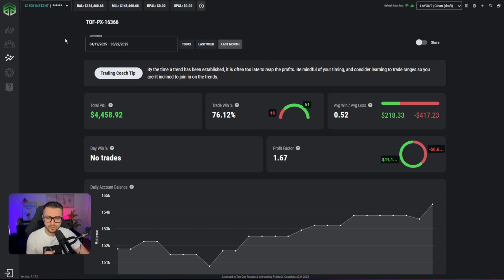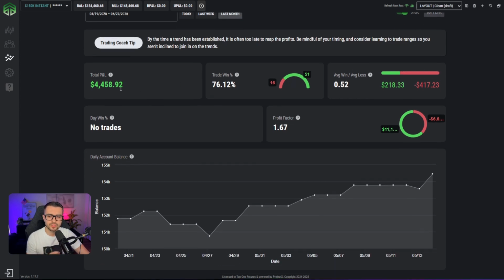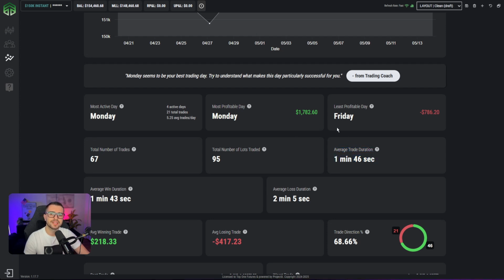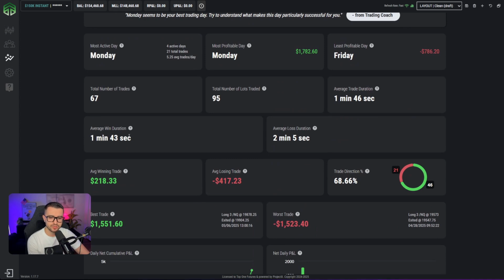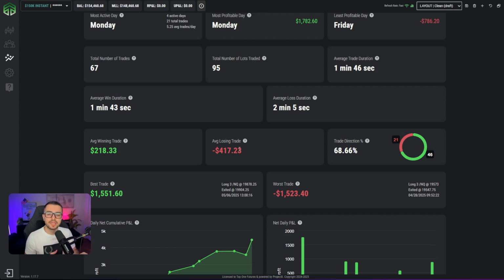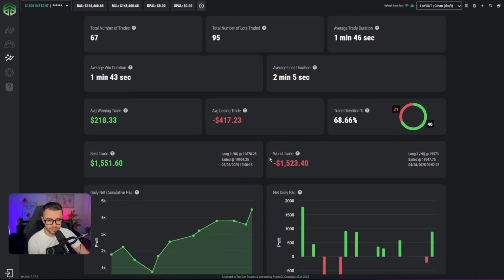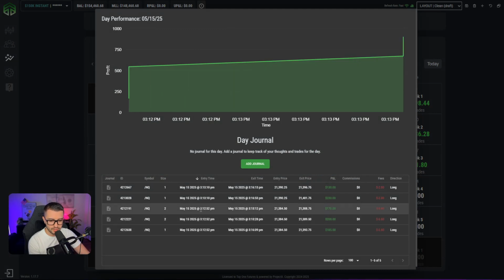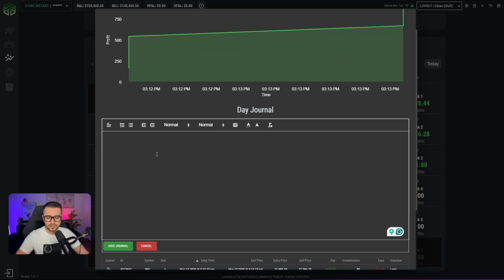ProjectX / TopstepX - Performance Stats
Questions that do get answered in this tutorial:
- How to use the journaling feature on ProjectX / TopstepX?

I do benefit financially when you click these links and sign up with our partners. Day trading futures is extremely difficult, and past results are not indicative of future returns.